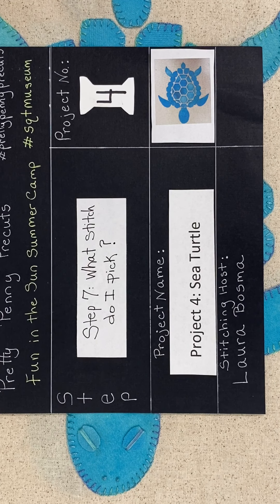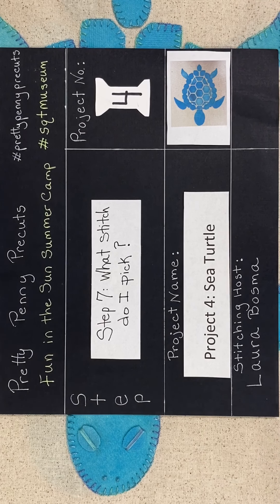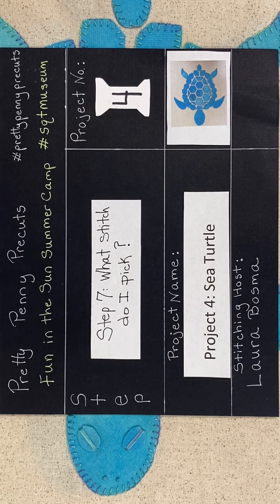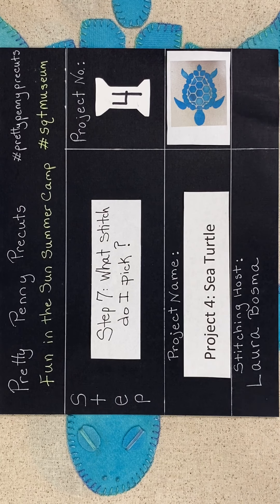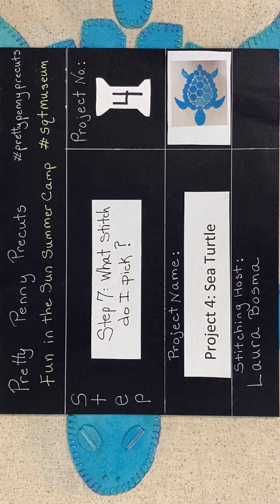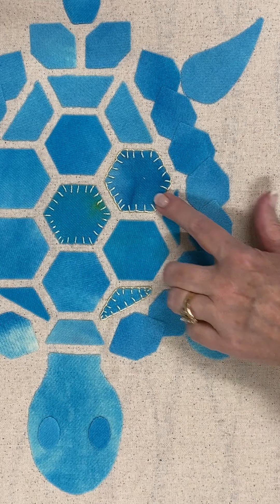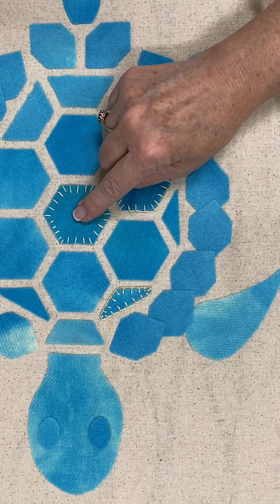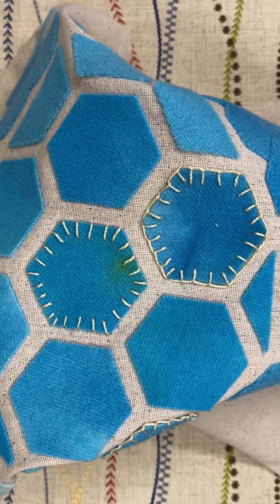Sea Turtle - E14 Which stitch?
This is video 14 of your Sea Turtle kit from Laura Bosma of Pretty Penny Precuts.
Southeastern Quilt and Textile Museum
Fun In the Sun Virtual Summer Camp 2020
Project 4 of 4
July 15th-31st